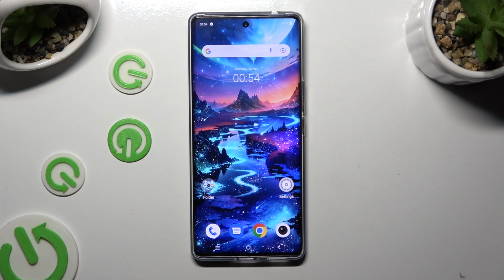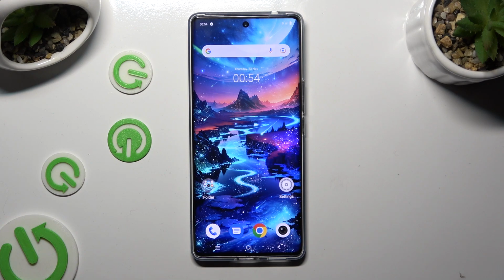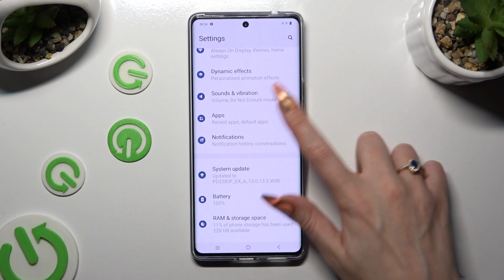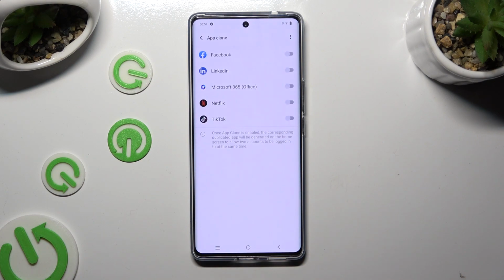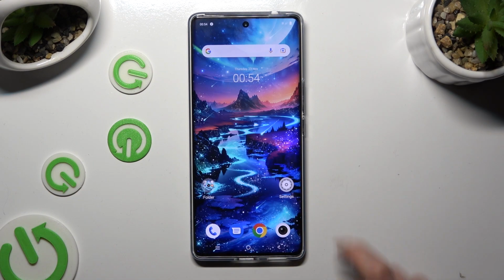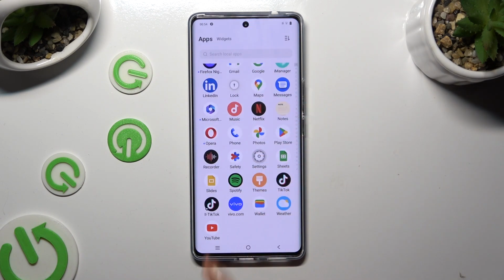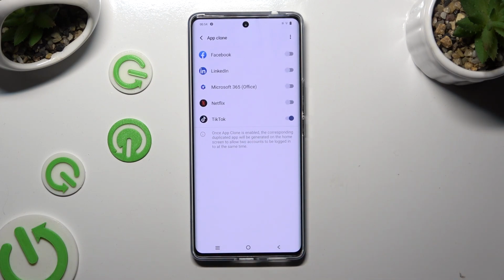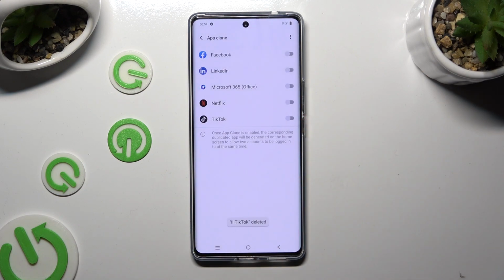How to Clone Apps in VIVO T2 Pro – Duplicate Apps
Would you like to clone apps in your VIVO T2 Pro, but you're not sure how to do it? In this tutorial, we would like to guide you to a proper section, which will allow you to easily duplicate apps and use them both with different accounts. So let's follow all shown steps and successfully clone apps in VIVO T2 Pro!

How to clone apps in VIVO T2 Pro? How to clone applications in VIVO T2 Pro? How to dual apps in VIVO T2 Pro? How to clone apps in Android? How to use multiple accounts in VIVO T2 Pro?